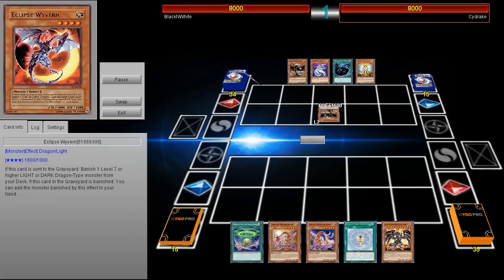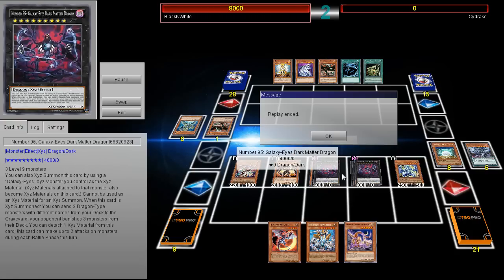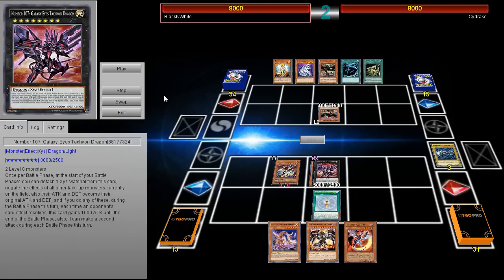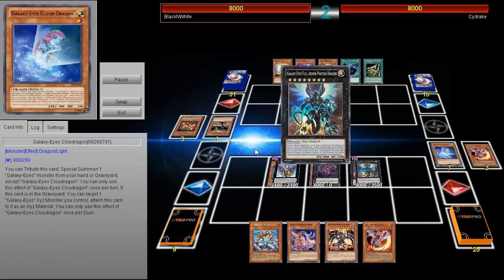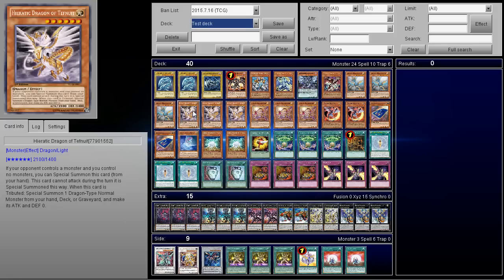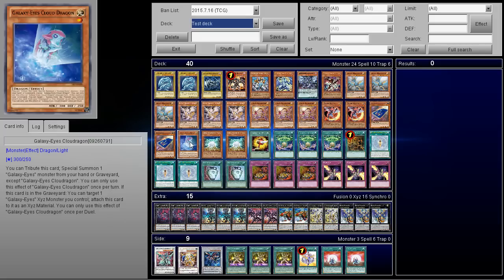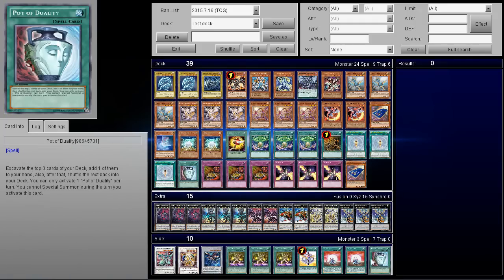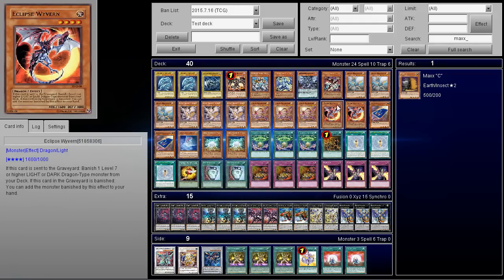DARK MATTER HIERATIC GALAXY EYES SUPER OTK + DECK PROFILE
USA